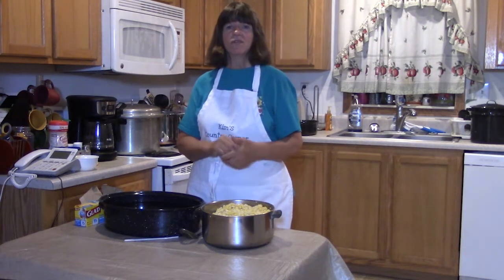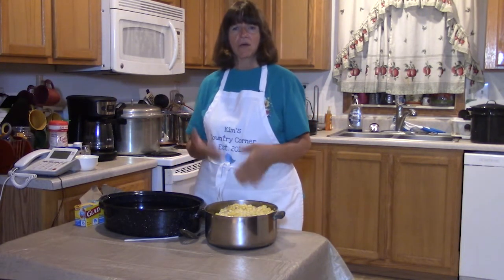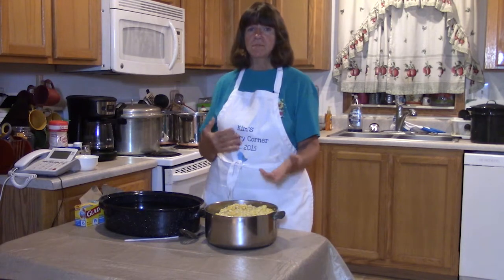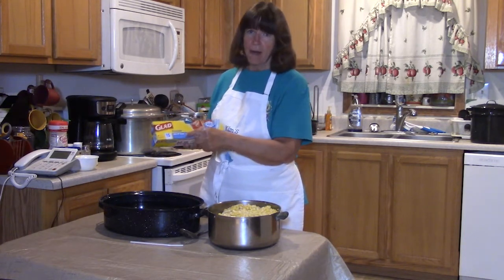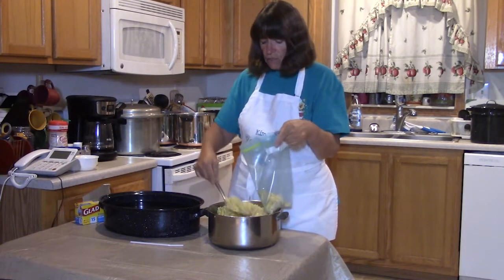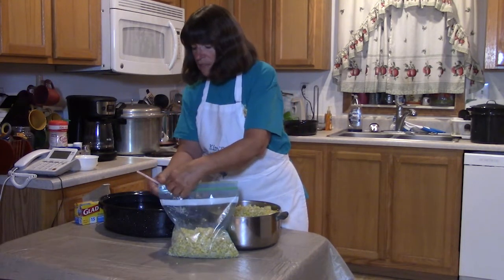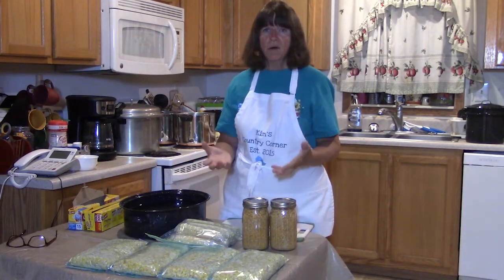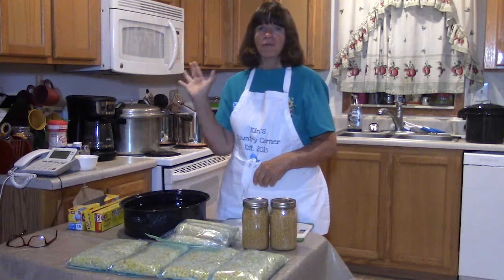Freezing Corn / Vlog-tember 23 pt. 3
Hello Friends. This is Kim from Kim's Country Corner.  I live in Missouri. I am a retired school teacher who now enjoys sharing my homesteading skills, such as gardening, poultry & caring for chickens,, cooking and baking, canning, crafts and traveling, with others.

To make the best videos possible and continue showing my homesteading lifestyle and activities, I could really use some support. One way to support me is to watch the whole video, including the commercials.  All of these actions from you will help me to grow.  Thank you so much.